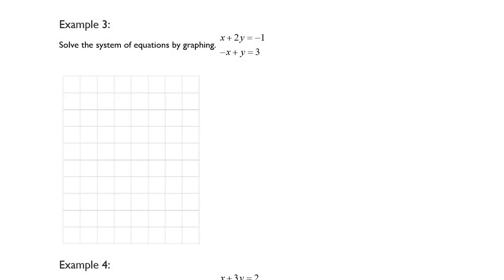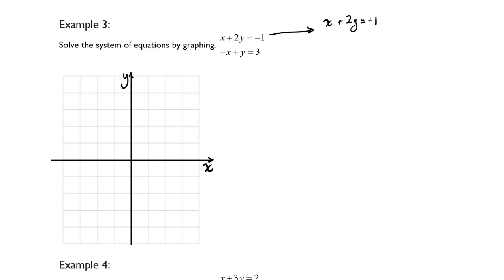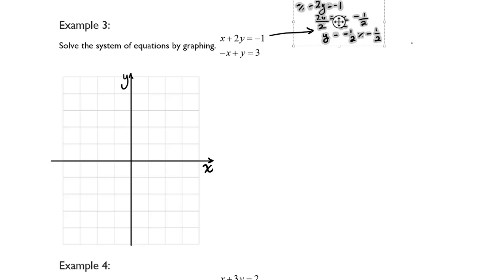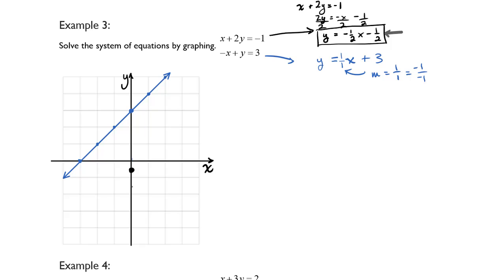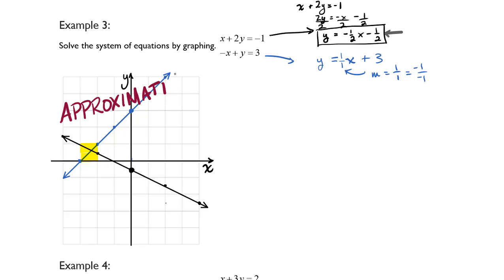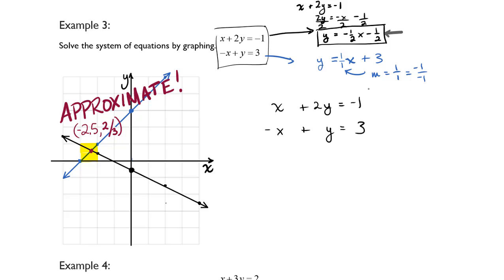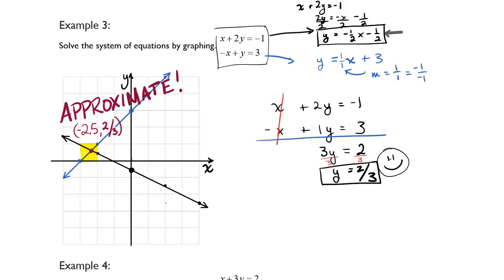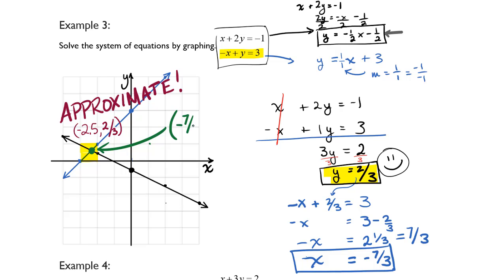Systems of Equations Part 7